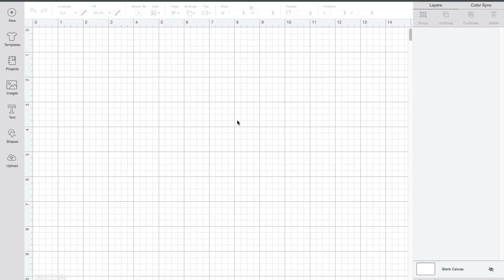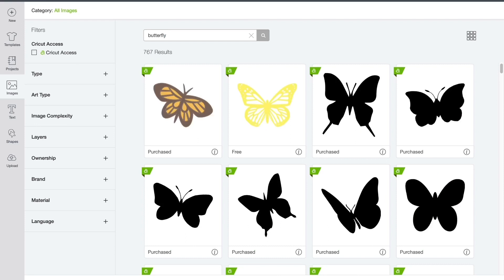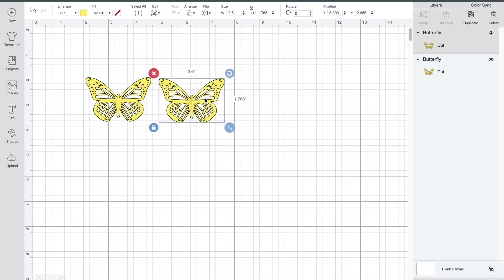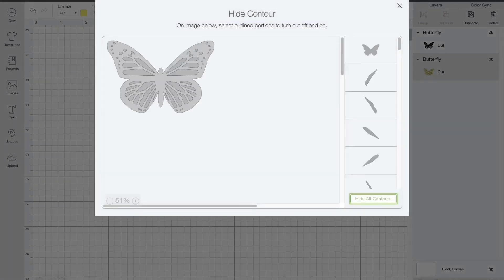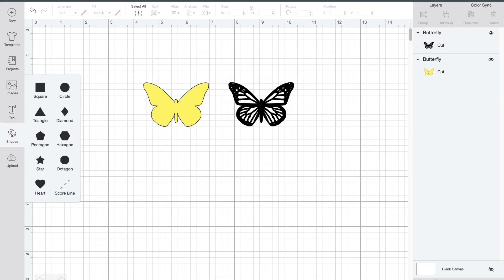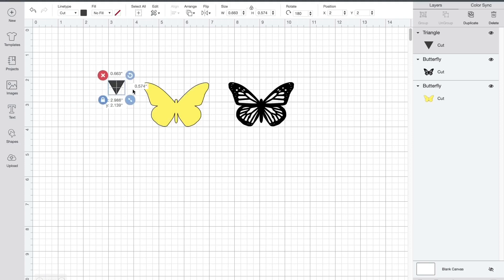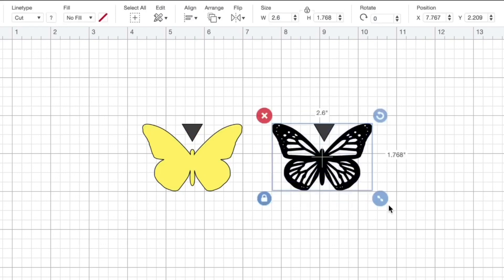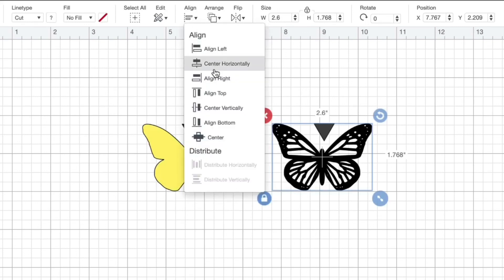How To Make Layered Holographic Vinyl Butterflies on Cricut Design Space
I also have a Instagram video where I add the butterflies to a Starbucks reusable cup. But you could add to your laptop, notebook all sorts of places! Tag me on Instagram if you do make these butterflies so I can check it out 🤗

Design Space Butterfly

Supplies Used:

Cricut Premium Vinyl - Permanent, 12” x 48” Adhesive Decal Roll - Black

**my favourite color for the butterflies 🦋 **
Opal Chrome Vinyl 1ft x 5ft, Peach Yellow Pink

TECKWRAP Glossy Rainbow Holographic Silver Chrome Vinyl 1ftx5ft

TECKWRAP Glossy Rainbow Holographic Emerald Green Chrome Vinyl 1ftx5ft

TECKWRAP Holographic Rose Pink Starlight Chrome Adhesive Vinyl 1ftx5ft

Duck Brand 1115496 Peel N' Stick Laminate Adhesive Shelf Liner, 12-Inch x 36-Feet, Clear

Cricut Scraper and Spatula, Assorted

Cricut Weeder Tool, Assorted

Cricut Explore Air 2 Mint